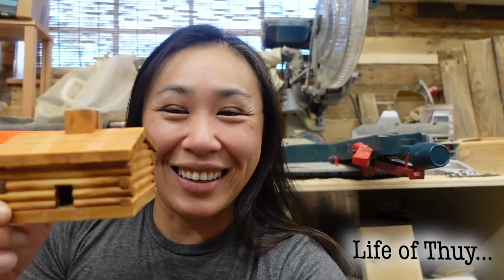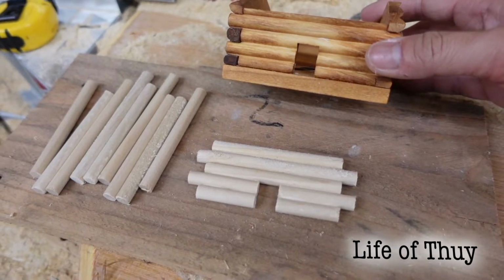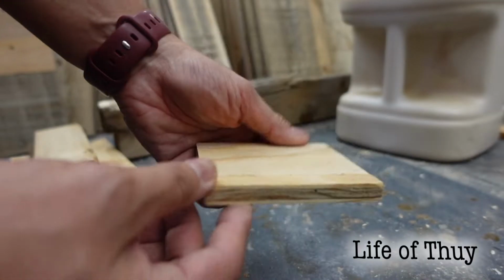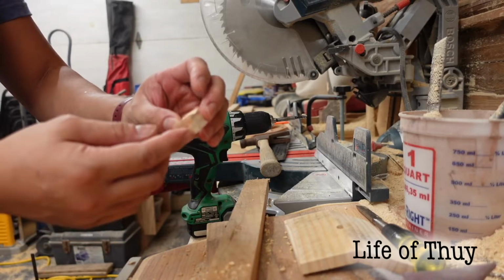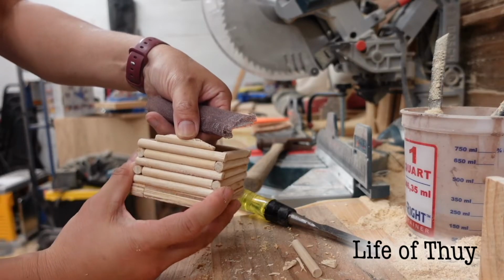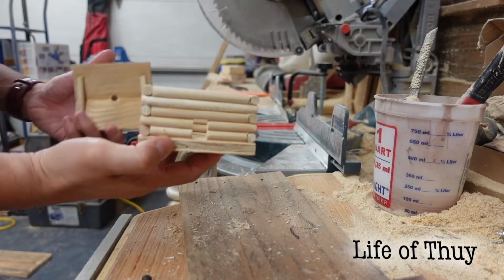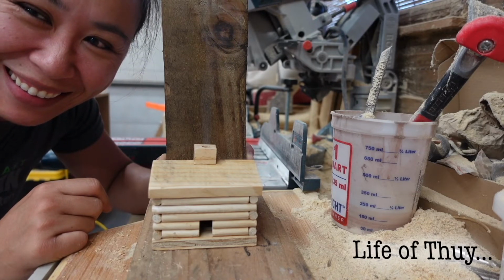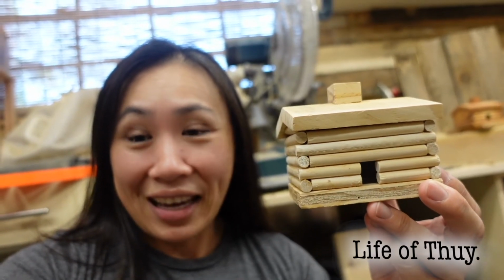Life of Thuy - Thuy Builds A Log Cabin!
Thuy takes woodworking to a whole new level... and builds a LOG CABIN!  Watch & see her completed project!

Artist: Joakim Karud
Title:  Clouds

Would you like to help create more adventures?